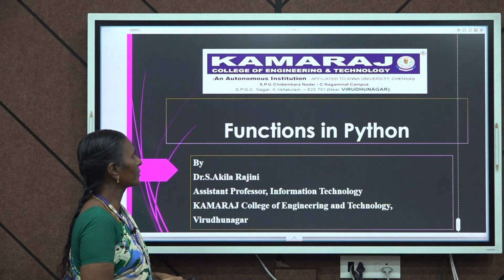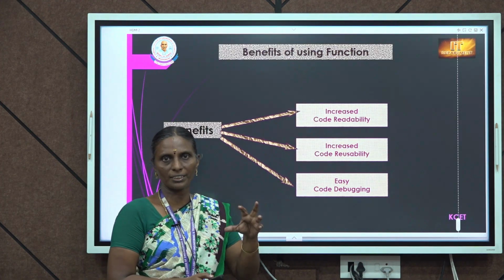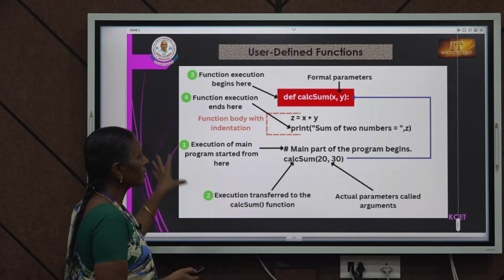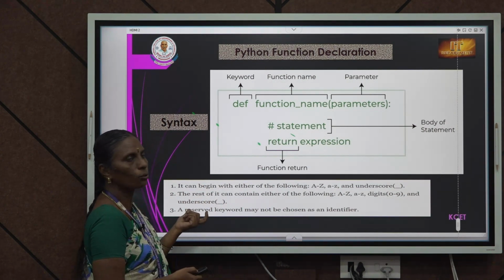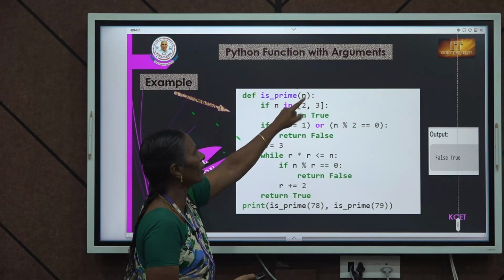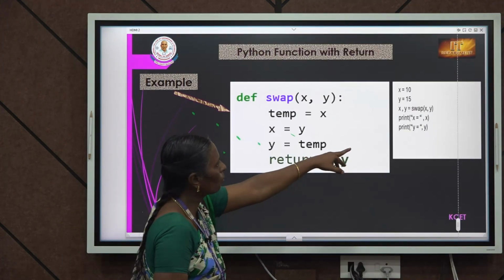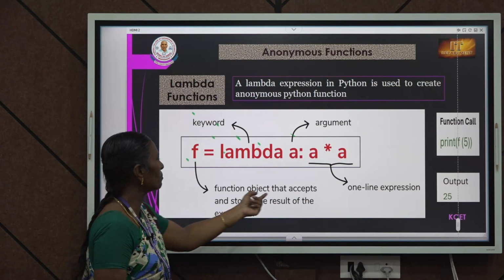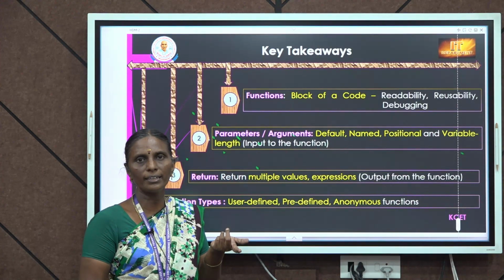Functions in Python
Learn how to create and use functions in Python, with examples of parameters, arguments, return values, and keyword arguments.